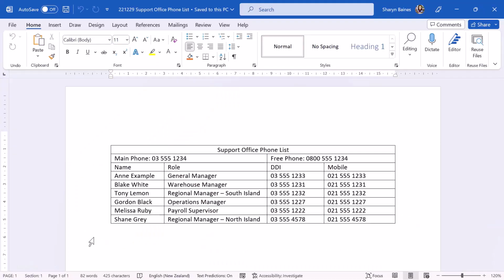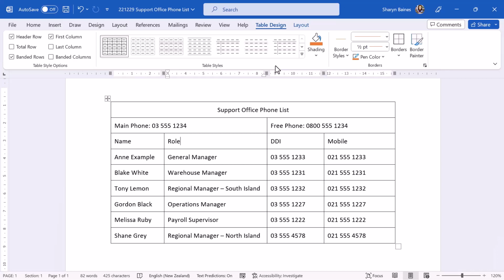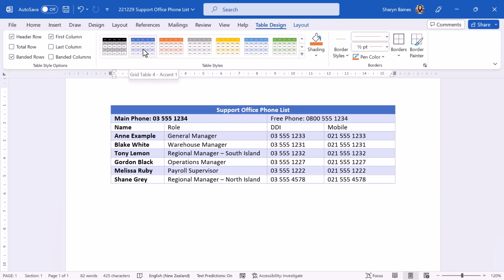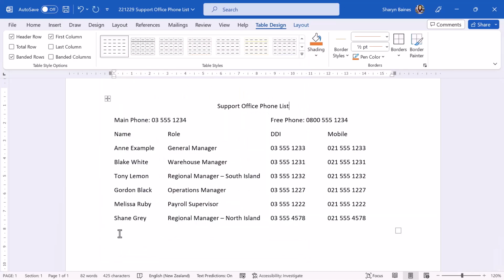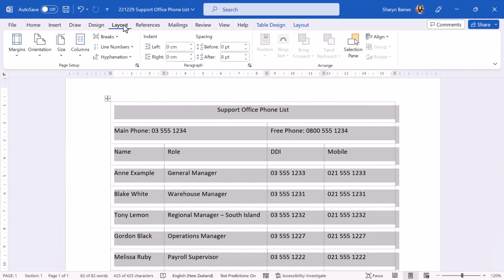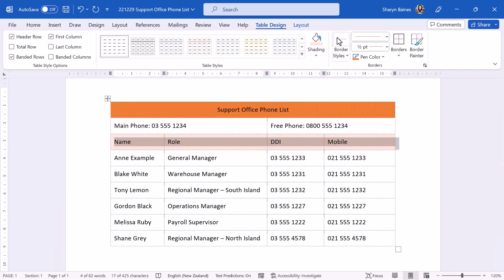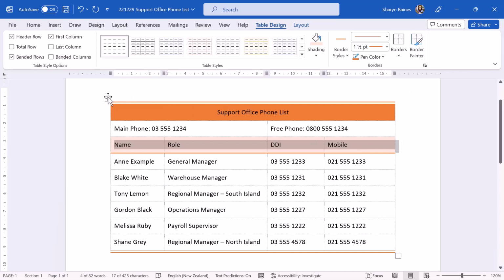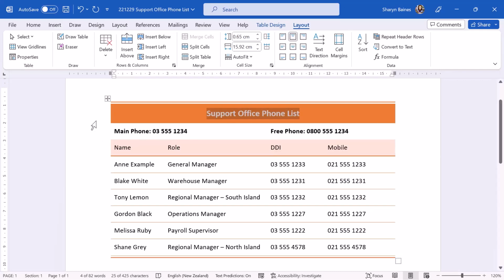Change the FORMAT of an EXISTING TABLE in MS WORD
Learn how to change the FORMAT of an existing TABLE in MS Word. This tutorial will guide you through the process step-by-step, making it easy to customize your table's appearance and improve your documents. Whether you need help with Word table formatting styles or tips for adding and removing borders, this video has you covered.

In this Word tutorial, you'll learn how to modify table styles, apply colour and apply borders. Discover useful tips and tricks for customizing tables to make them look professional. This video is perfect for beginners and anyone looking to enhance their Microsoft Word skills.

In this video, we'll cover:
00:00 Change the FORMAT of an EXISTING TABLE in MS WORD
00:29 Increase white space between the Table border and text using Cell Margins
01:18 Apply Table Borders and Shading to an entire table using a Table Style
01:43 Change the Table Style options
02:45 Apply a Table style and maintain formatting
03:48 Set the Table Style Options
04:18 Remove Table Styles using the normal Table Grid style
04:41 Clear a Table Style
04:51 View Table Gridlines when borders are removed
06:09 Apply Color and custom Shading
06:54 Remove Color and Shading
07:07 Apply custom Table Borders
08:43 Apply Borders to the entire Table
09:10 Remove Borders from your Table

📣Share this with someone who would enjoy this tip 🎉

🔔 Become an Excel at Work Insider (100% free) Be the first to know about new tutorials, videos, and practical tips for Microsoft 365 products. Join now and look forward to invaluable WEEKLY SUPER TIPS delivered directly to your inbox!

❤ VERSION FRIENDLY ❤
Try this with Excel 2016, Excel 2019 and Excel for Microsoft 365 (a.k.a Office 365). Sharyn’s using the desktop version of Word for Microsoft 365.